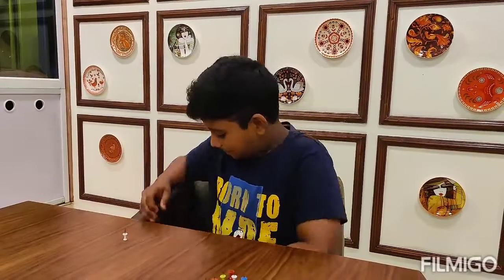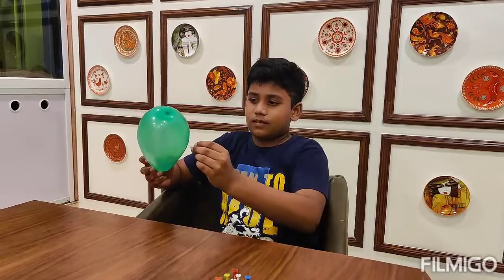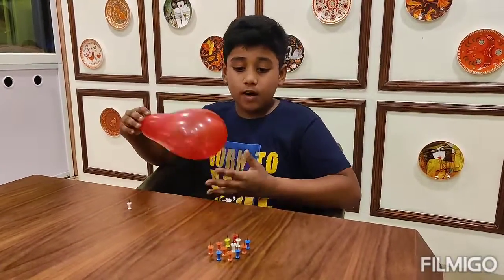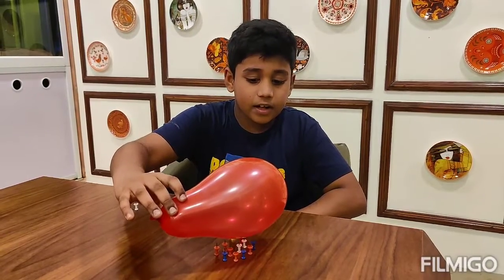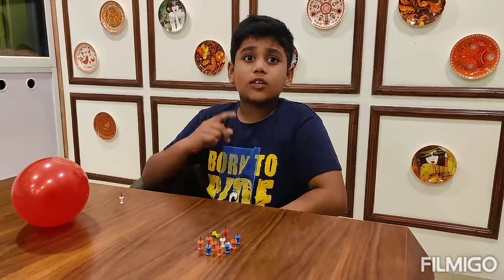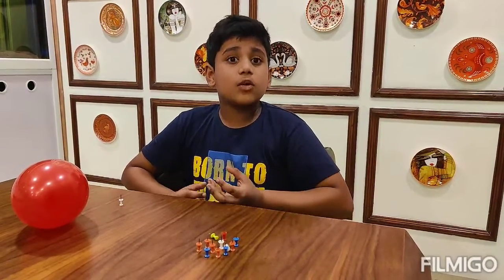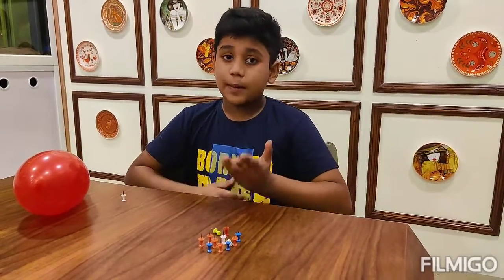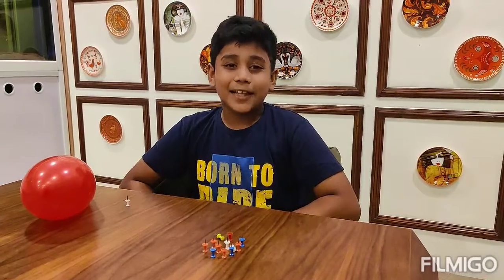Science Experiment Using Balloon